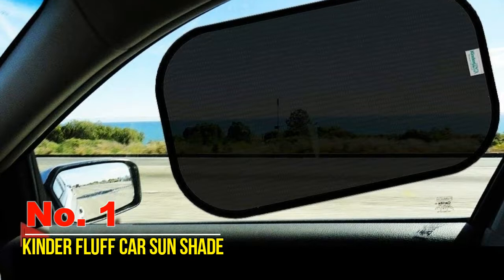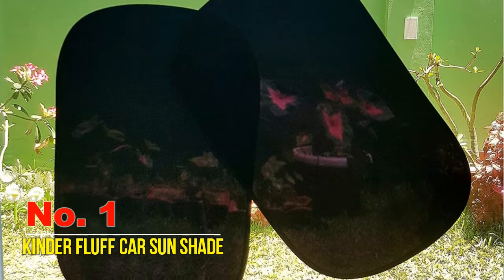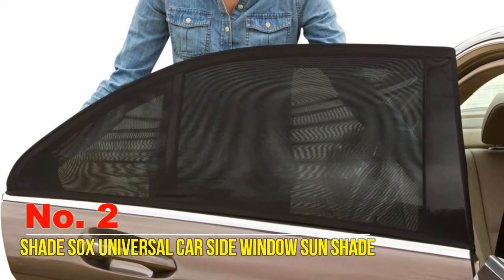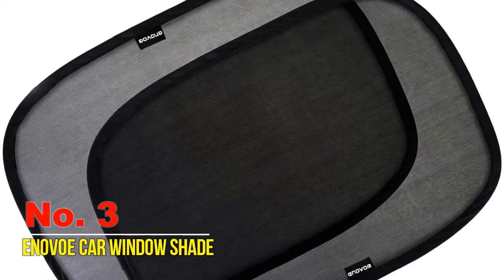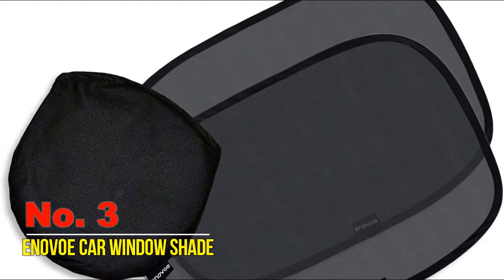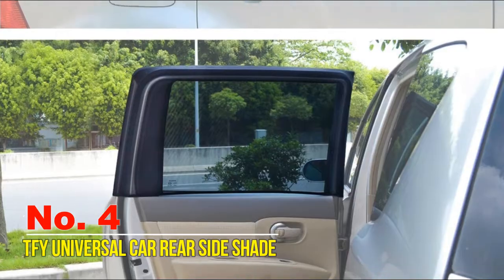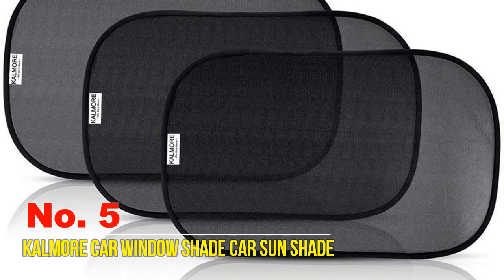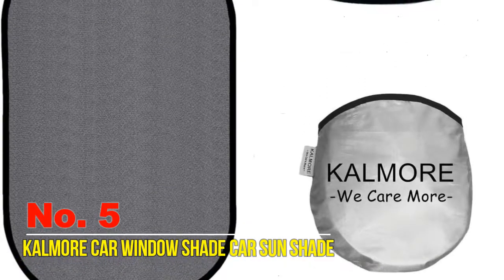Best Side Window Sun shade 2020 | Car Side Window Shade Review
Best Side Window Suns hade have shown in this video. Window suns hade reduces the impact of harmful UV rays and makes a comfortable environment by lowering the temperatur nside the vehicle. Choose the best side window sun shade to easily create and keep good and safe environment inside your car, SUV and other vehicle.

Here we have listed top 5 Best Side Window Sunshades:

01. kinder Fluff Car Sun Shade
(paid link Amazon)

02. Shade Sox Universal Car Side Window Sun Shade
(paid link Amazon)

03. Enovoe Car Window Shade
(paid link Amazon)

04. TFY Universal Car Rear Side Shade
(paid link Amazon)

05. KALMORE Car Window Shade Car Sun Shade
(paid link Amazon)